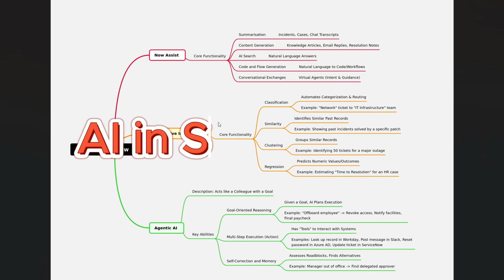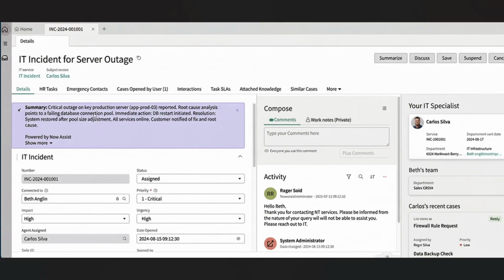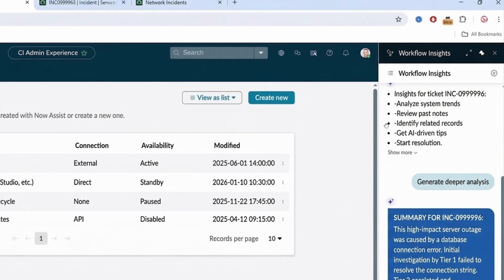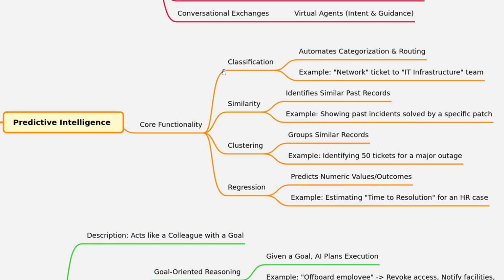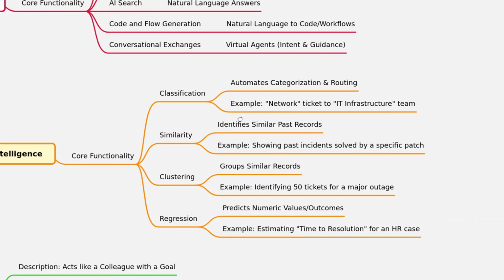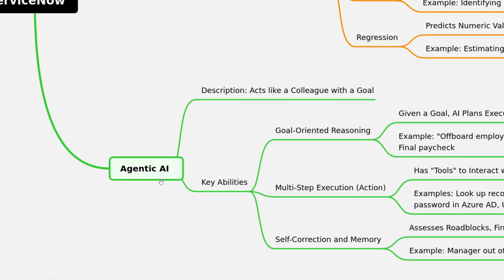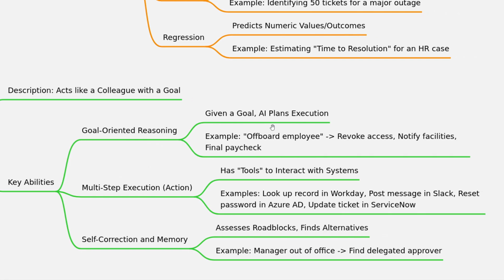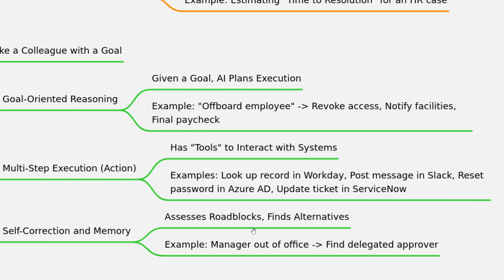ServiceNow AI Explained: Now Assist vs. Predictive vs. Agentic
Confused by all the AI talk in the ServiceNow ecosystem? You aren't alone. In this video, we kick off our ServiceNow AI series by breaking down the three major types of AI you need to know: Now Assist, Predictive Intelligence, and the revolutionary Agentic AI.

What you’ll learn in this video:

Now Assist: How GenAI "skills" like summarization and code generation are changing the developer experience.

Predictive Intelligence: The power of ML for classification, clustering, and regression.

Agentic AI: Why the shift from "Assistant" to "Colleague" is the next big leap in automation.